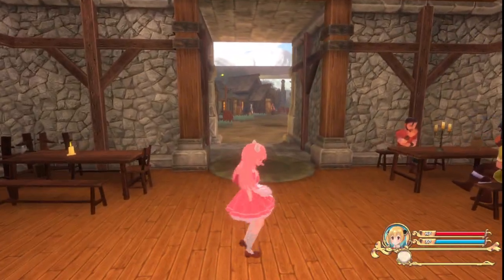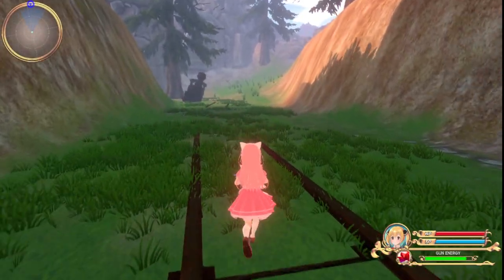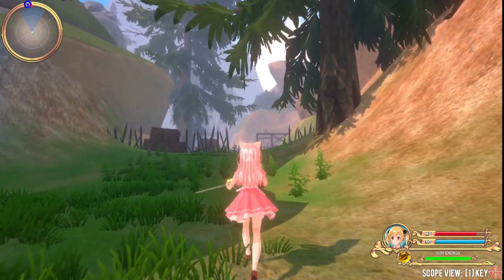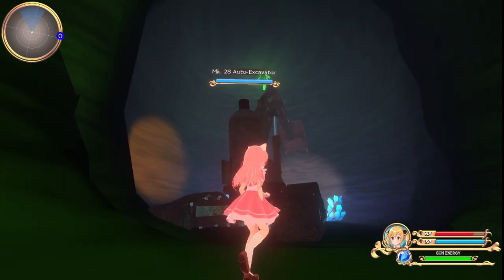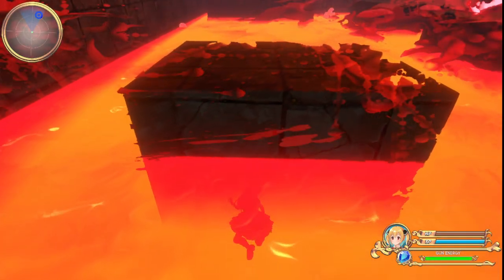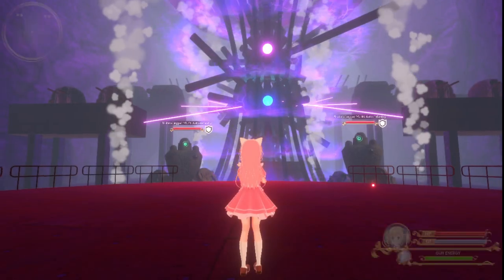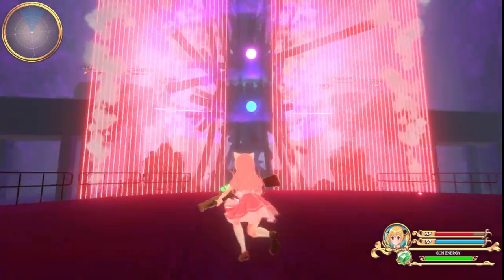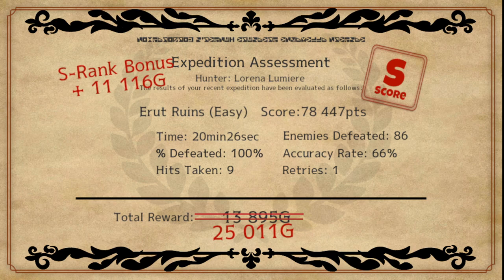Lorena and the Land of Ruins extra stage raid #1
Cute shooter with nice shots.
(Yes,that sentence in first line have multiple meanings)
How and what stuff did i do to put this into description? Watch the video to find out.